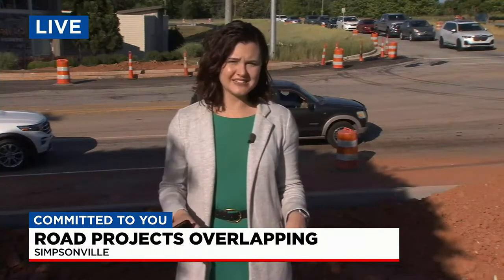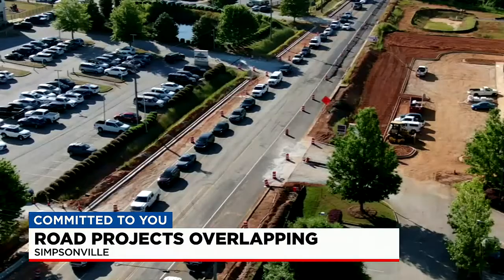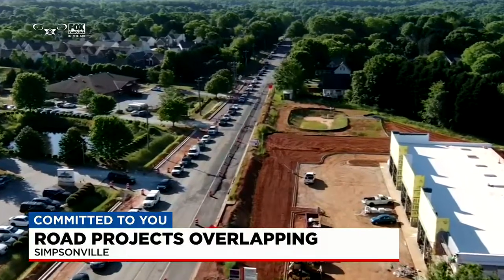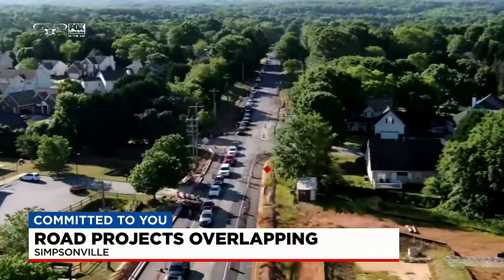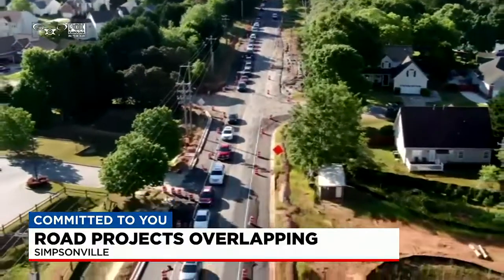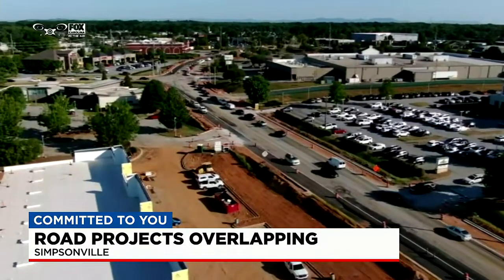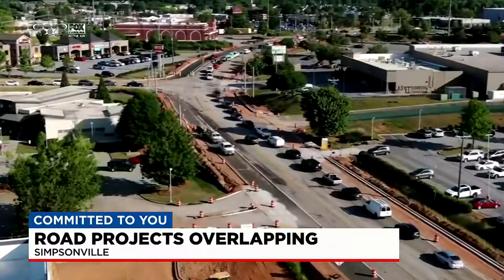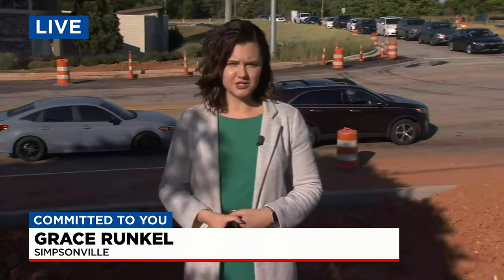Road projects overlapping in Simpsonville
Noticing multiple road projects causing major delays in Simpsonville? FOX Carolina's Grace Runkel has the details on why it is all happening at once.